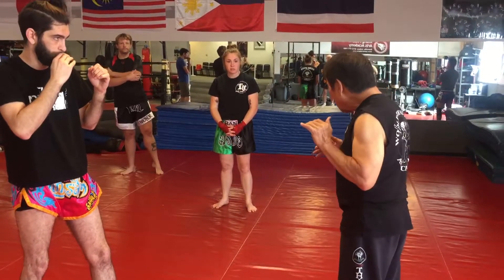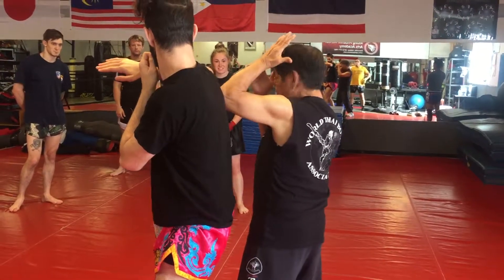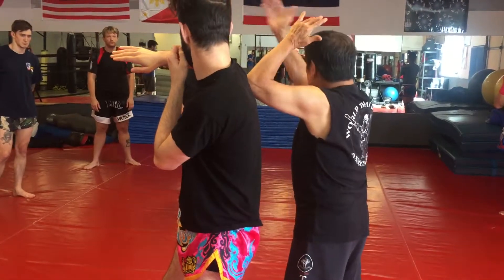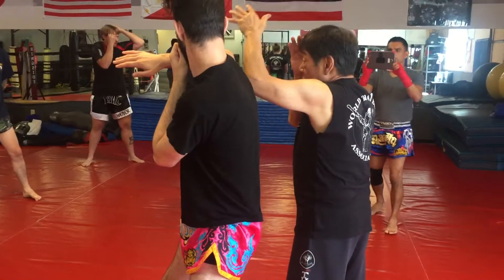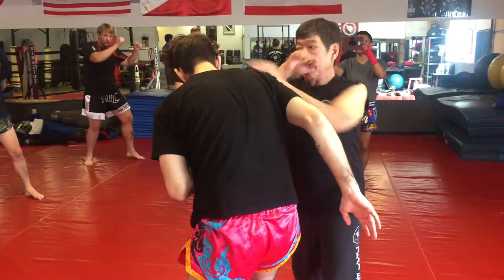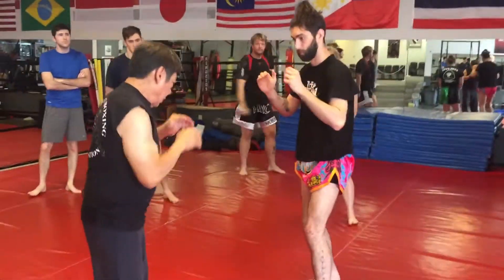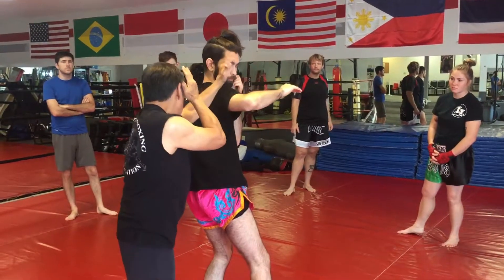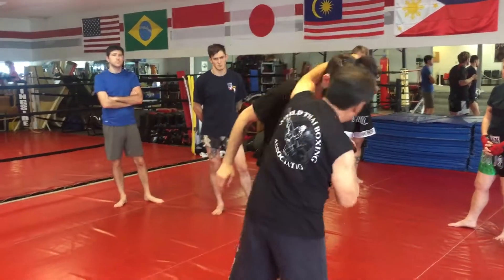October 7, 2018